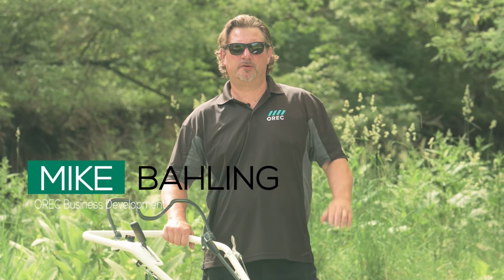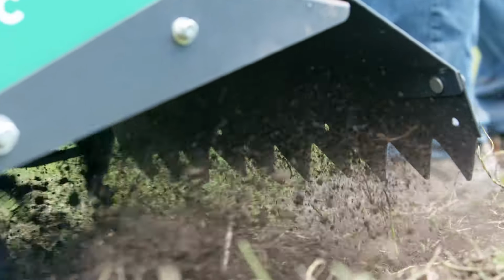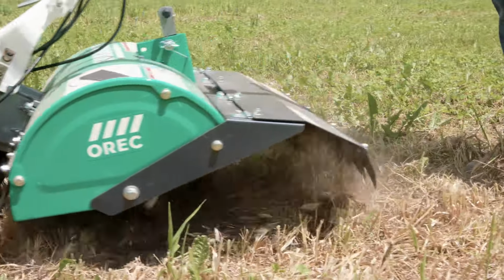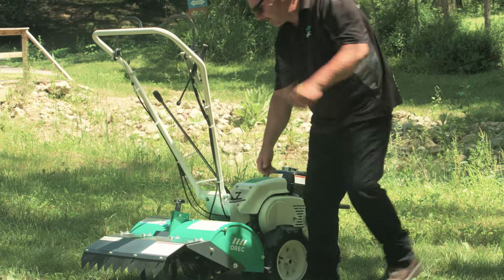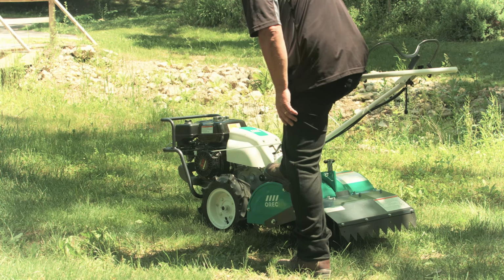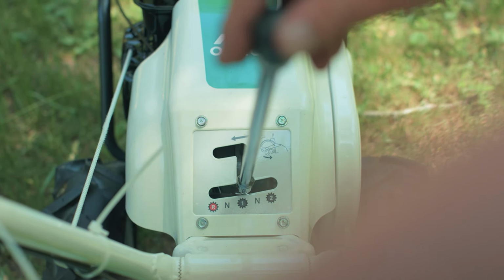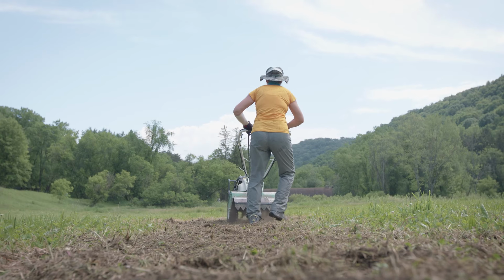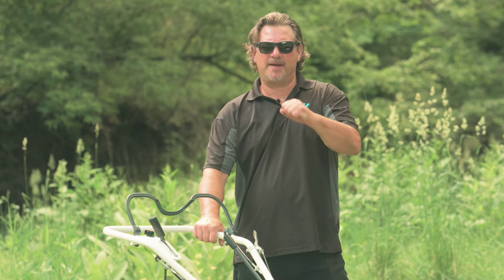How to Use a Commercial-Grade Rear-Tine Garden Tiller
In this video, we explain how to use a commercial-grade rear-tine garden tiller. Our Gardenquake and its 12 forward-rotating tine system are perfect for breaking new ground and breaking down that soil into fine little clumps.